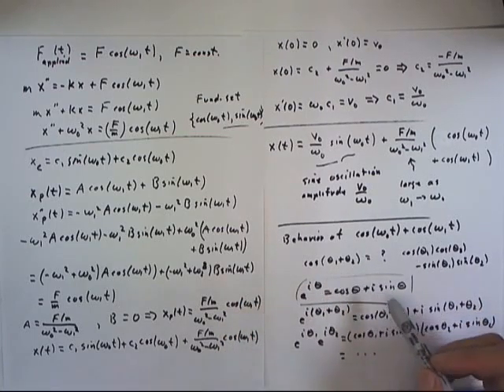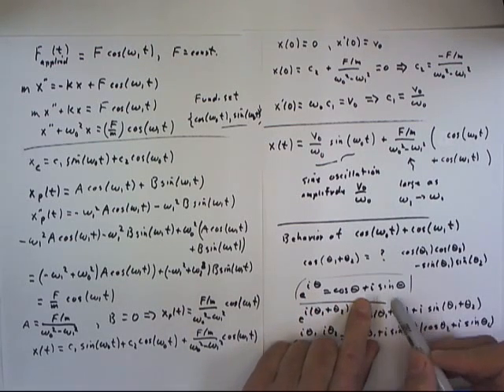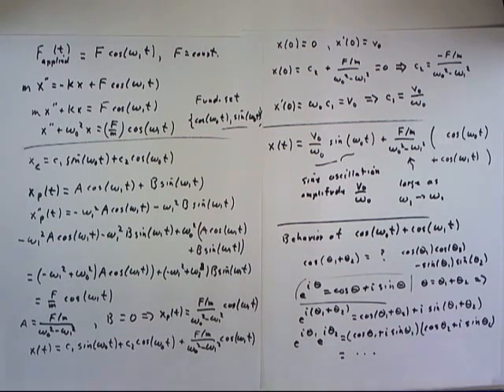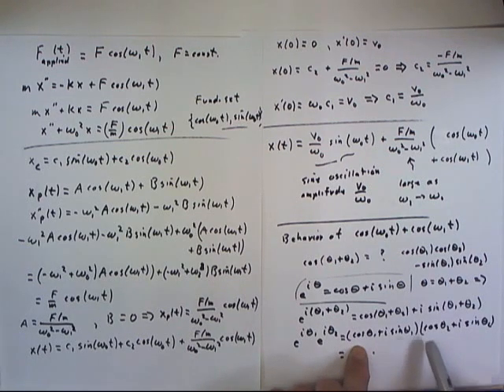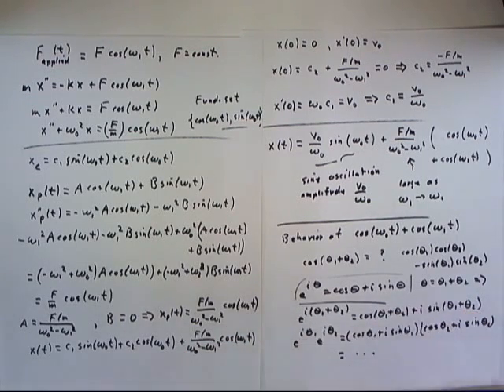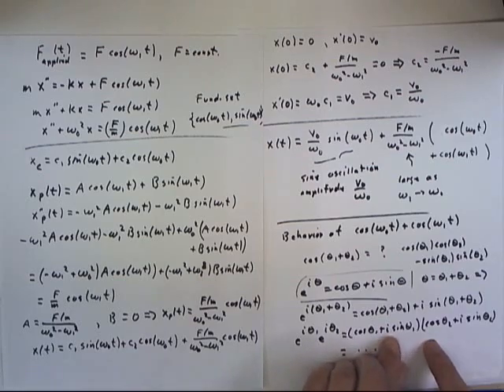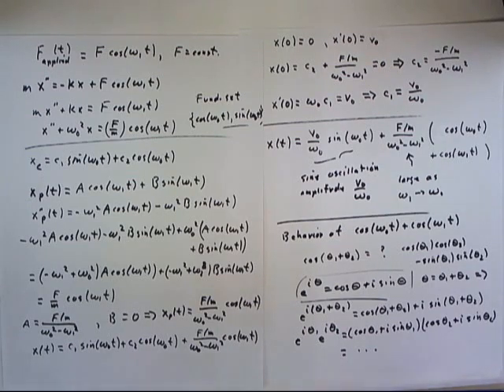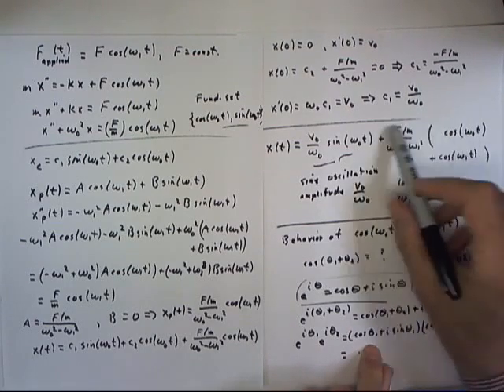diff 04 055